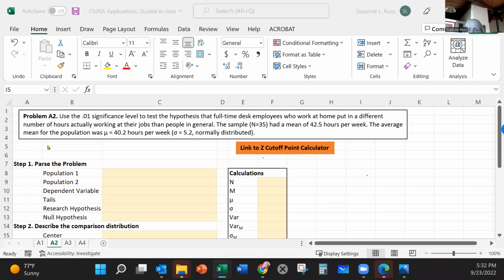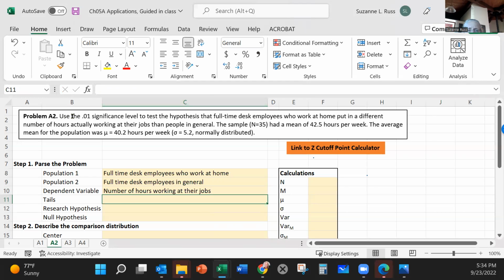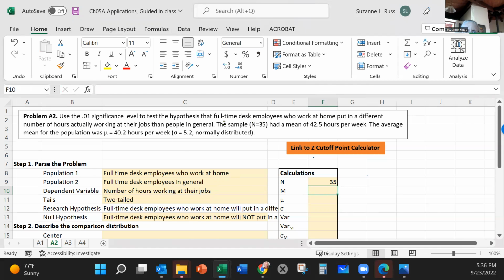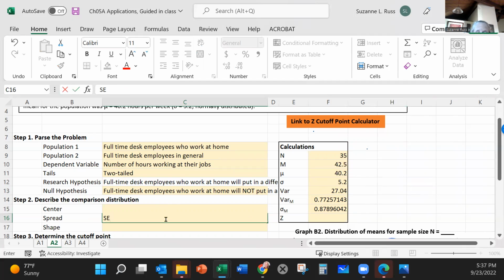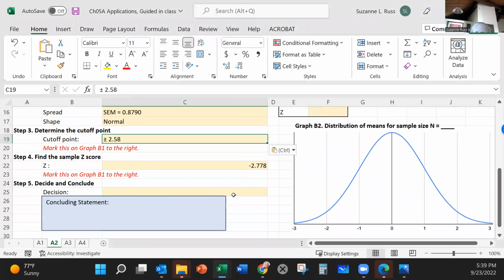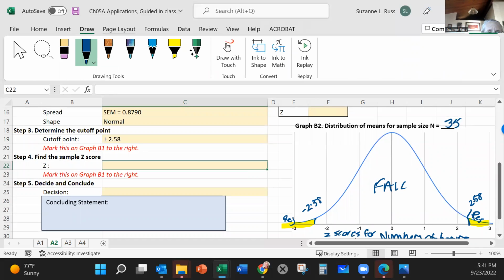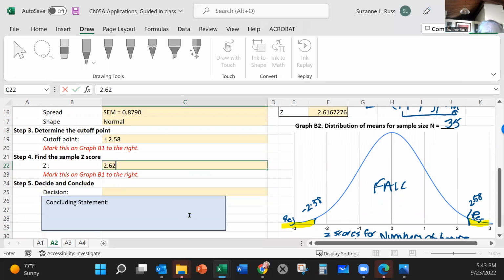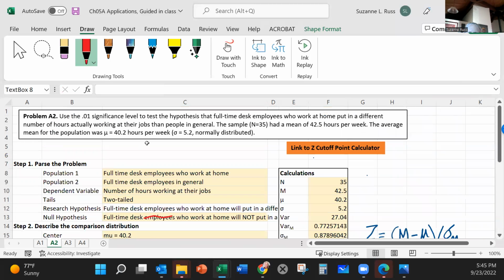213 Ch05 Apps, Demo Pr2